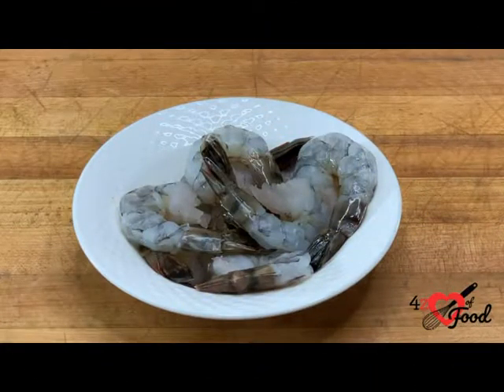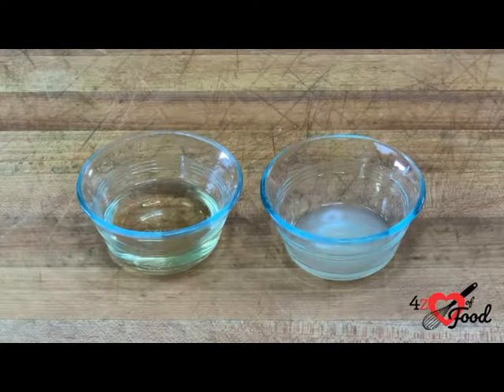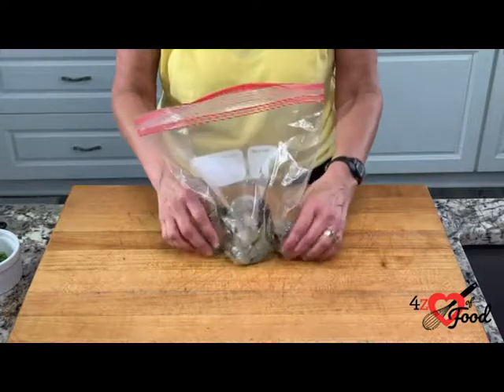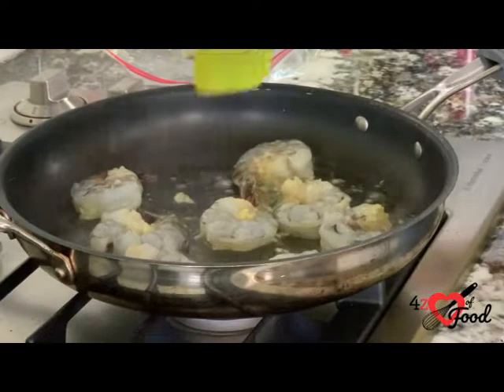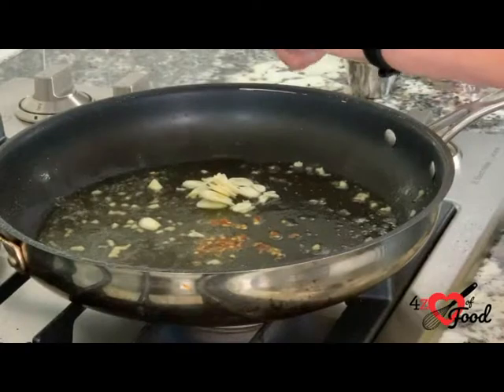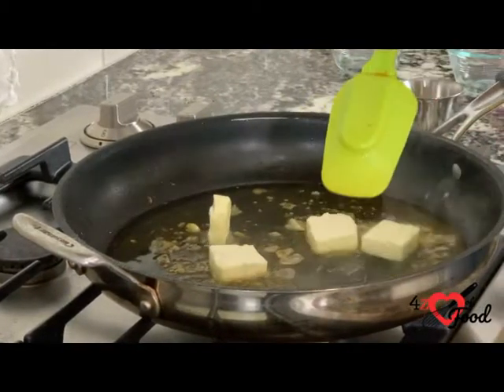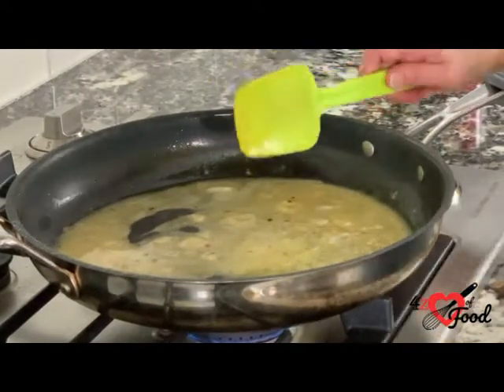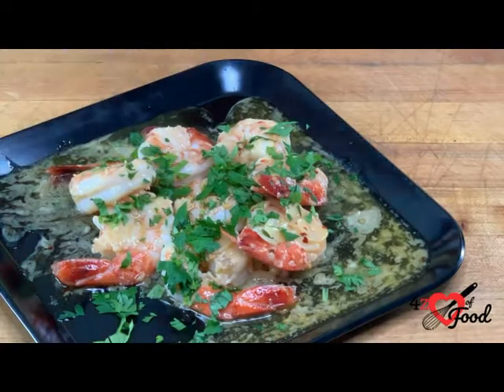Romantic Valentine's Day Dinner - Day 3 - 4zLuvofFood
4zluvoffood – a journey for great tasting food

Do you have a special valentine that you want to surprise with the special Valentine’s Day dinner?  Our Valentine’s Day week consists of 5 daily videos, Monday through Friday, and on the last day you will have a complete Valentine’s Day meal you can cook for that special someone.  Your Valentine’s Day meal with consist of a grilled romaine salad, peppercorn crusted filet, lemon garlic shrimp scampi and for dessert, heart shaped napoleons.  Day 1 starts with the grilled romaine salad which consists of  romaine lettuce, crisp bacon bits, feta cheese and cranberries.  So if you’re looking  to make that special valentine in your life  a special Valentine’s Day dinner this year, join us for Valentine’s Day week at 4zluvoffood.

Do you like to try new recipes?  Are you a foodie?  Do you cook for a foodie?  Do you want to join us on a journey of great tasting food?  If you have a question about our recipe you can leave a comment or send us a message at and we will answer your questions your question as soon as possible.

Garlic Shrimp Scampi

3 Tbl olive oil
4 garlic cloves, (2 crushed and 2 thinly sliced)
1 tsp salt
1 pound large shrimp, peeled and deveined
1/4 tsp red pepper flakes
1/4 cup dry white wine
4 Tbl butter
1 Tbl fresh lemon juice
3 Tbl chopped parsley
Mix crushed garlic, salt and 1 Tbl oil in a medium bowl or zip lock plastic bag.  Add shrimp and toss to coat; chill for at least 30 minutes up to 1 hour.
Heat remaining oil in a large skillet over medium heat. Add the shrimp and cook for about 1 minute on each side, shrimp should be pink but still slightly underdone. Transfer shrimp to a plate, leaving as much of the oil as possible in the pan.  Add sliced garlic and red pepper flakes to skillet and cook, tossing until fragrant, about 1 minute.  Add wine and lemon juice to skillet and cook, stirring occasionally, until reduced by half, about 2 minutes.  Add butter and cook, stirring and swirling pan occasionally, until butter is melted and sauce is thickened, about 5 minutes.
Add shrimp back into skillet.  Toss to coat and cook until shrimp are fully cooked, about 2 minutes.  Transfer to plate and sprinkle with parsley.